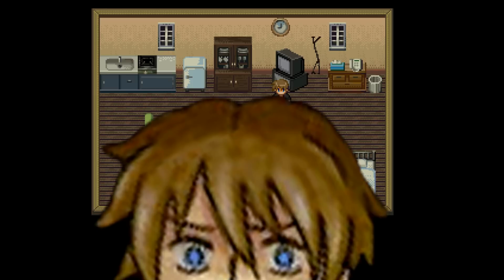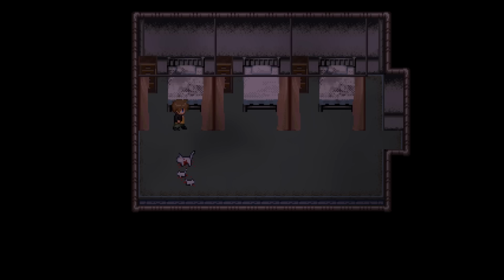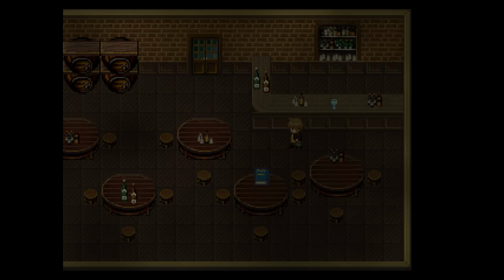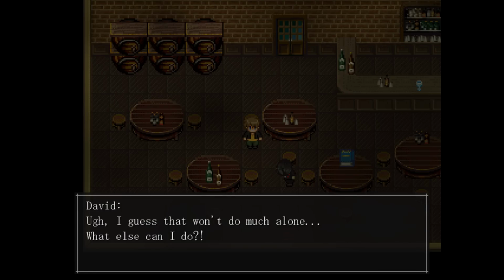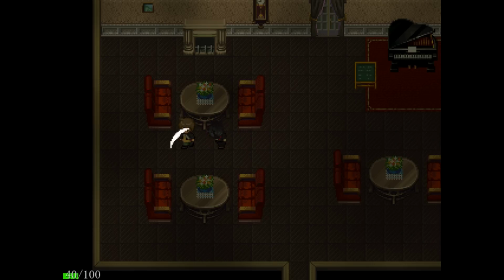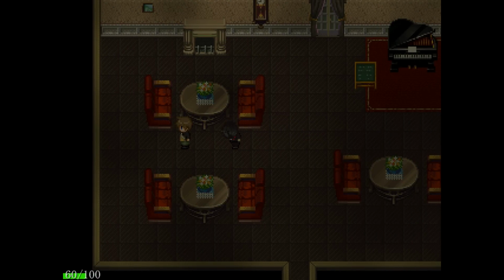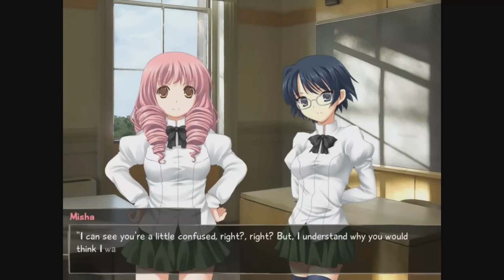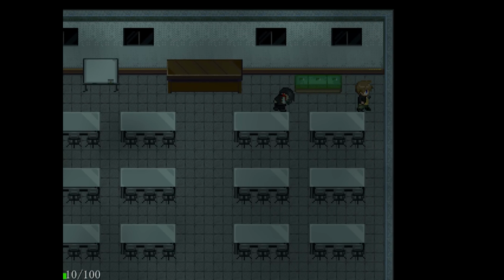The Crooked Man - Nitro Rad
One of the more well known pixel horror games, The Crooked Man has some pretty crooked gameplay.